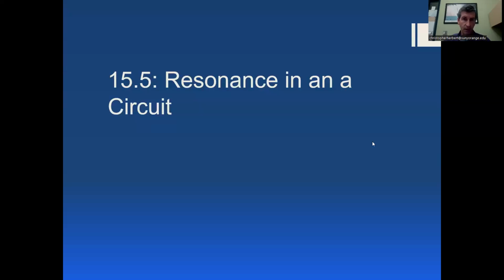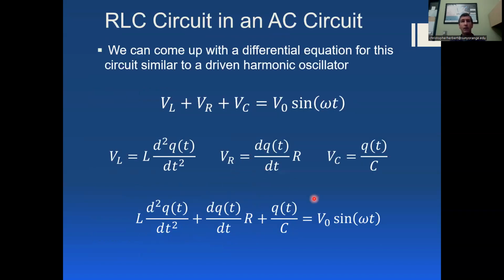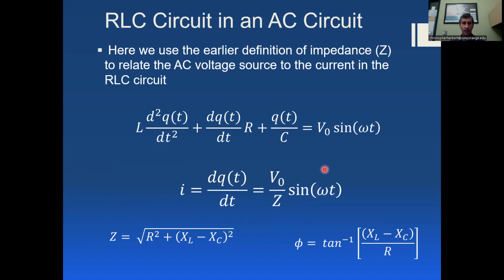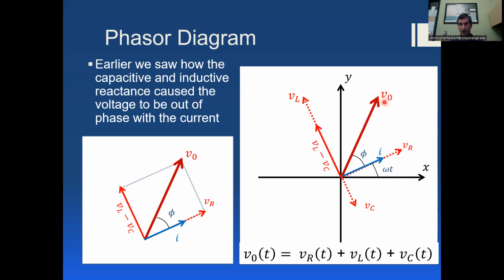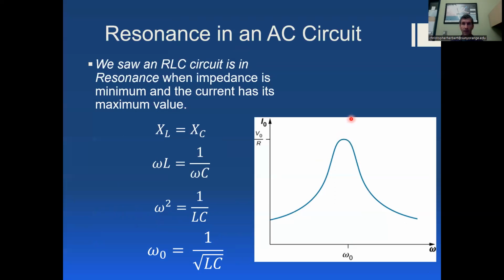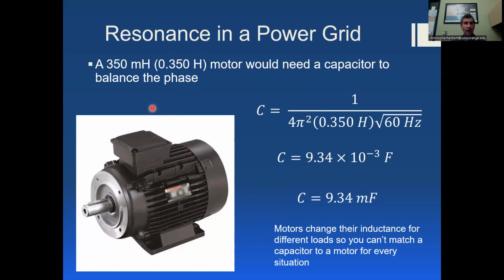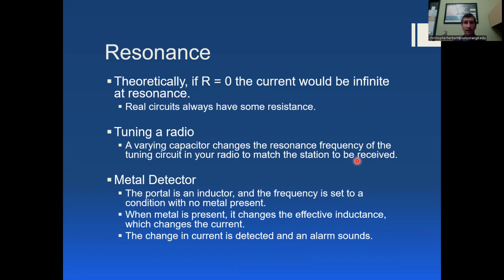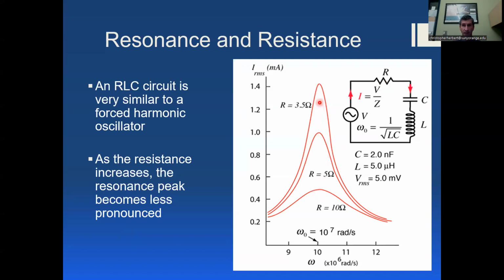PHYS 203 - Vol 2 Chap 15 Sec 5 - Resonance in AC Circuits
PHYS 203 - Physics and Science for Engineering 2
University Physics Vol 2
Chapter 15 - AC Circuits
Section 5 - Resonance in AC Circuits